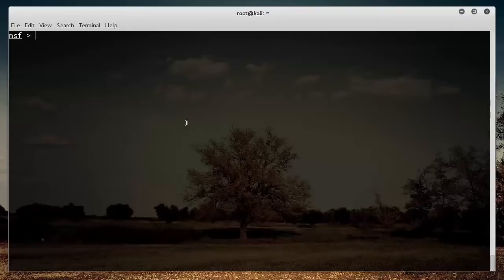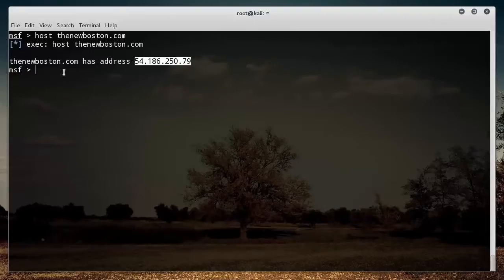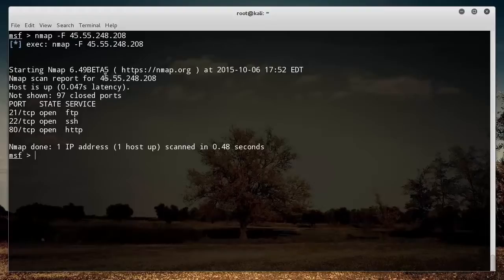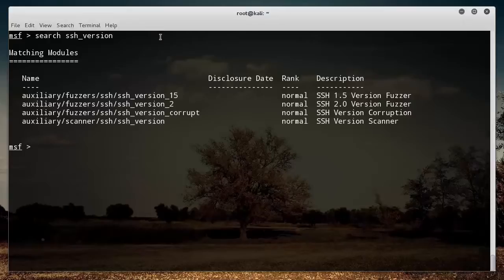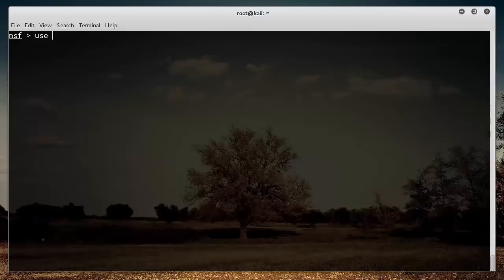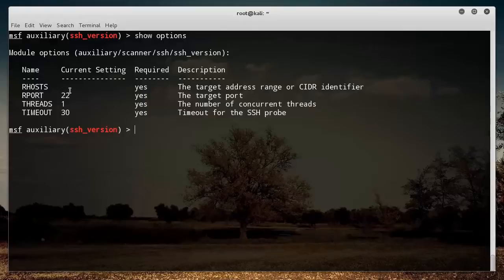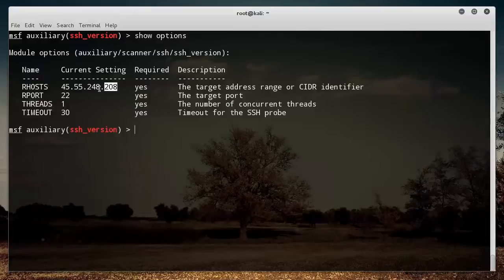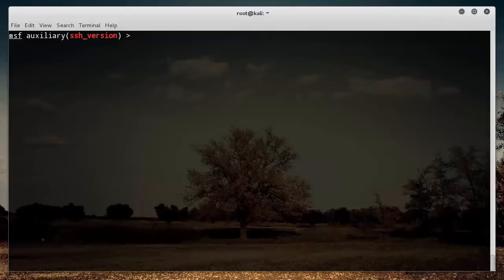Metasploit for Network Security Tutorial 3 Using Tools and Exploits